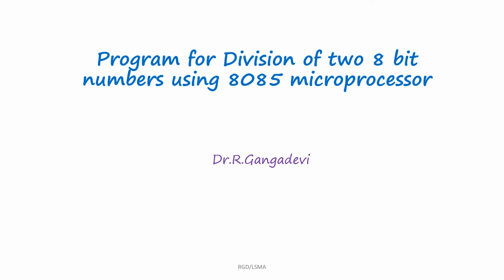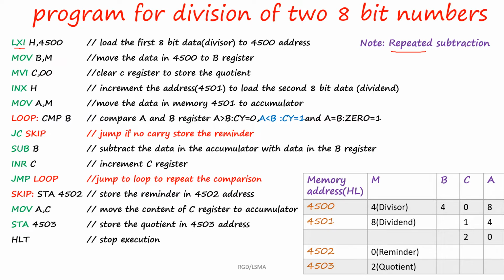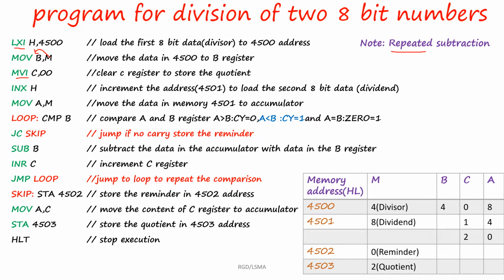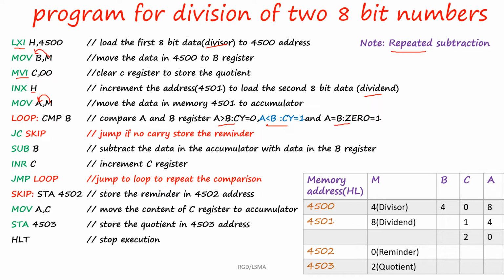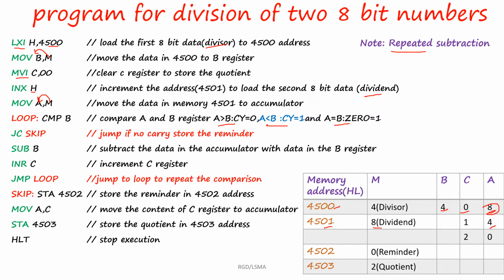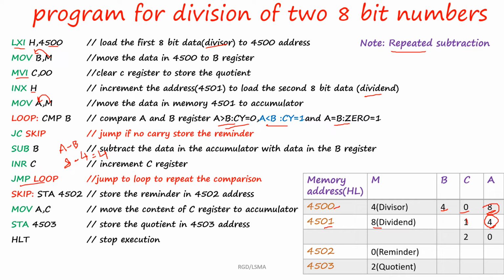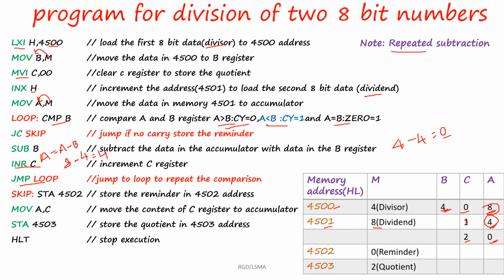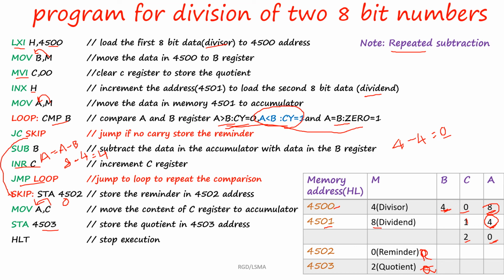Program for Division of two 8 bit numbers using 8085 microprocessor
Program for Division of two 8 bit numbers